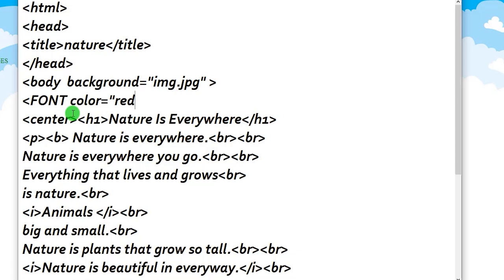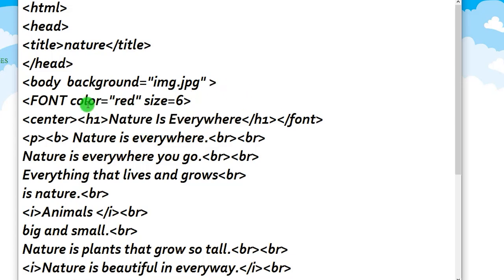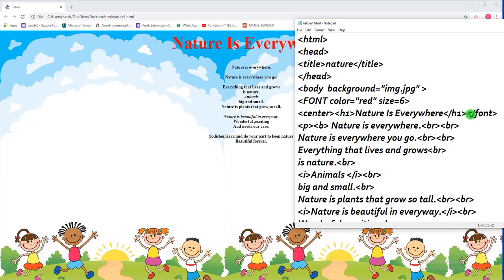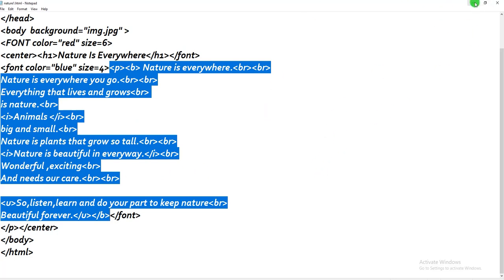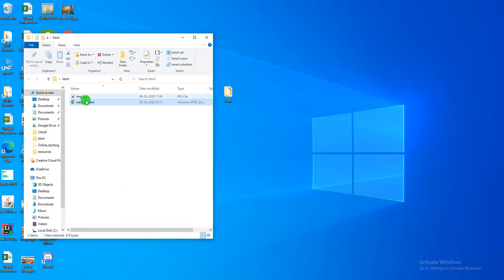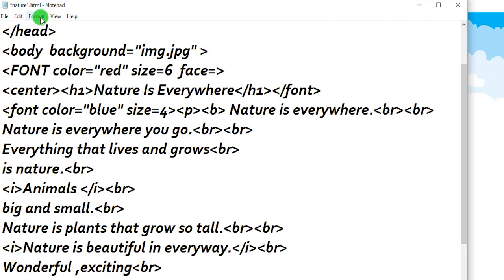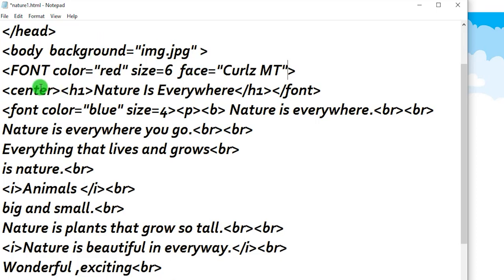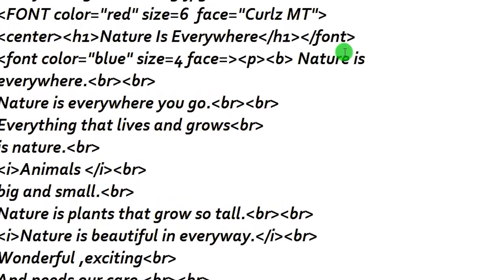Attributes in HTML-II